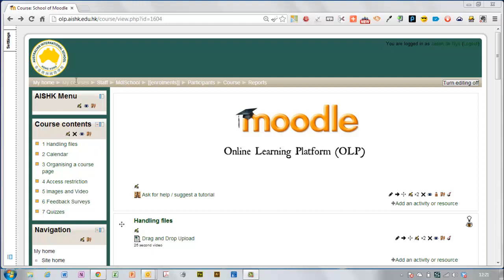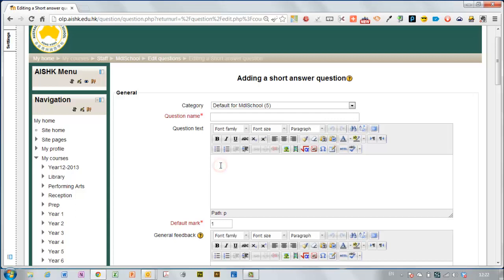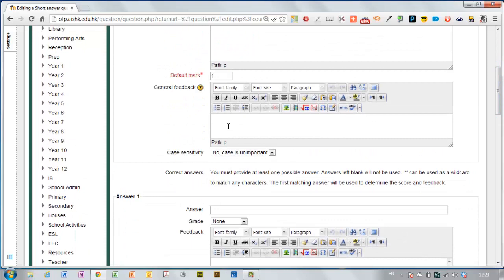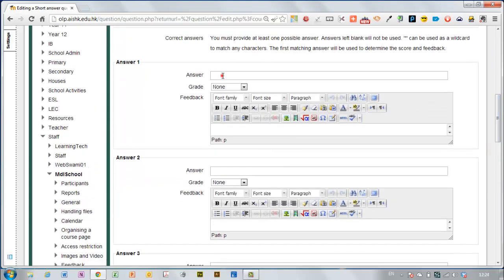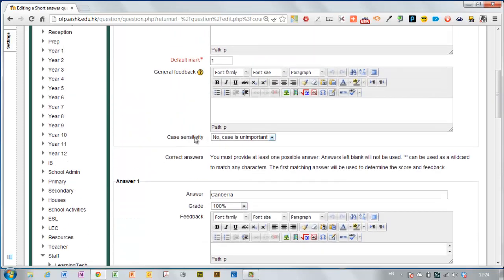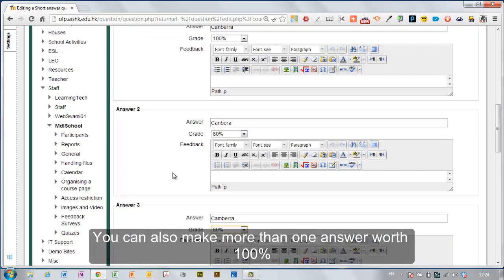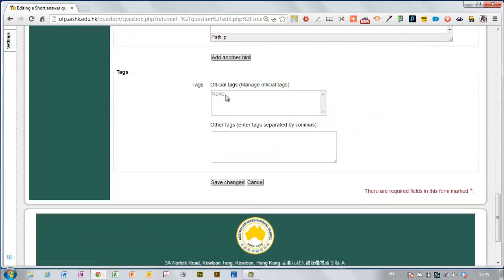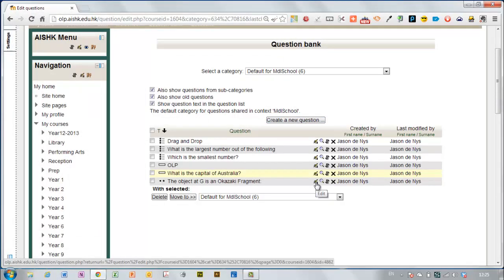Moodle: Quick Short Answer Tutorial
Making short answer questions is not difficult, but anticipating what students will give as their answer can be tricky.